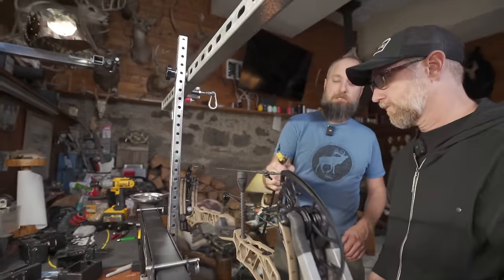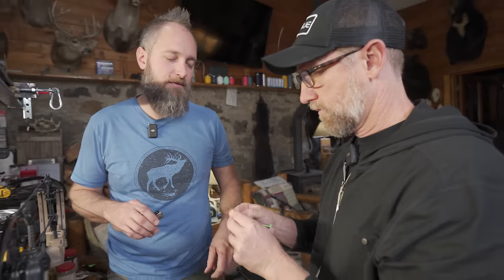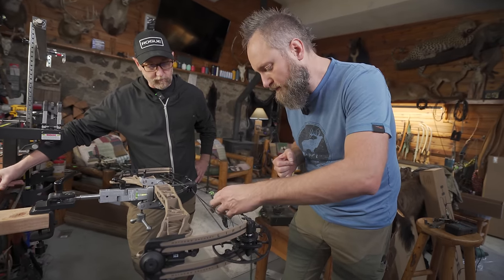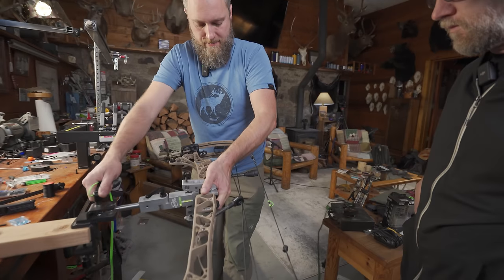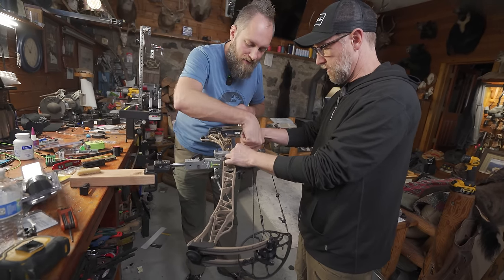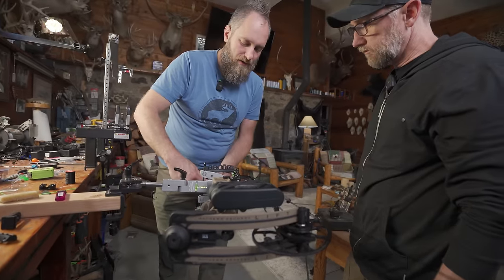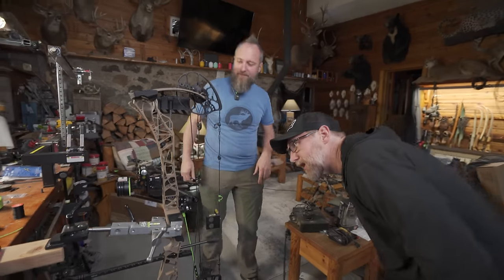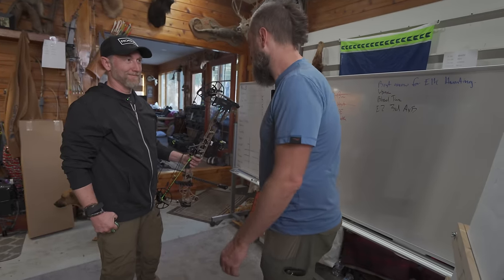Mathews Lift 29 5 Bow Build And Lesson With MFJJ!!!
Detailed start to finish bow build with camera man Keith and his new Mathews Lift 29.5!